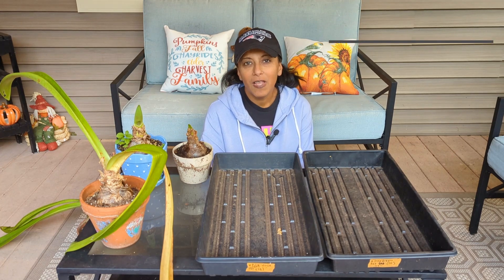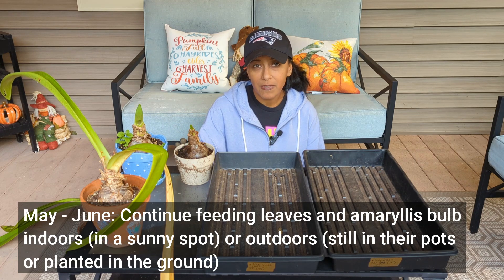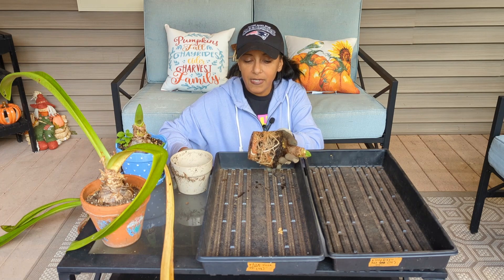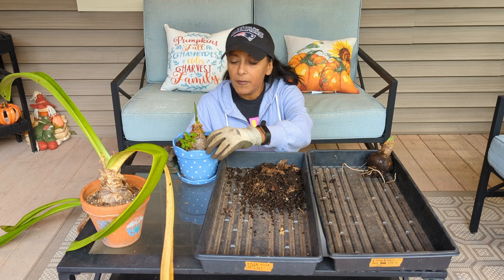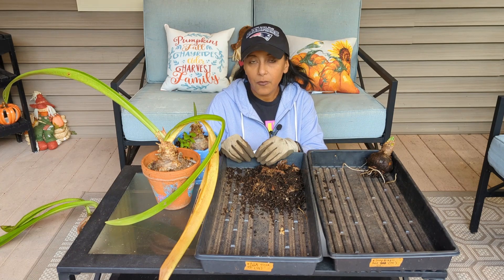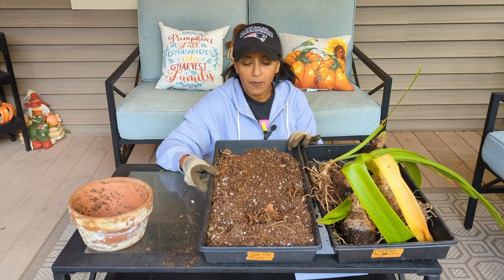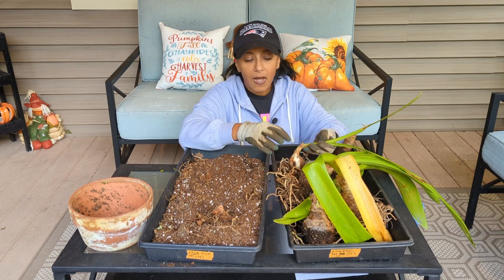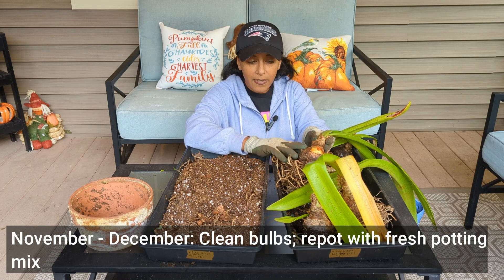Place Amaryllis Into Dormancy 🌹✂ Reblooming Divide Propagate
Fall is the time to place your amaryllis into dormancy so that it blooms again during the winter months. In this video, I show you how to place your Amaryllis into dormancy so that they can rebloom.  I also show you how to divide them.

Here is a general timeline to follow:

January - February: Plant amaryllis on a bright windowsill; water;  fertilize
March - May: Remove spent blooms; keep on a bright windowsill; water; fertilize
May - June: Plant outside after frost (in ground or in pots; fertilize.
August - September: Lift bulbs, place in cool and dry location for 6-10 weeks; do not water; 50-55 Fahrenheit
November - December: Clean bulbs; plant in pots with fresh potting mix; start watering;  Place on a bright windowsill; 70-75 Fahrenheit; bulbs should bloom in about 8 weeks